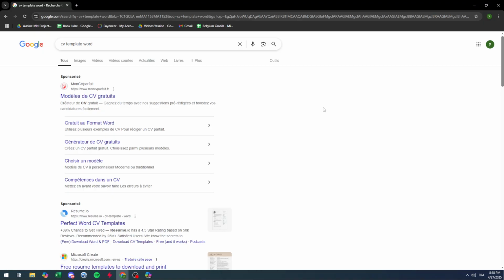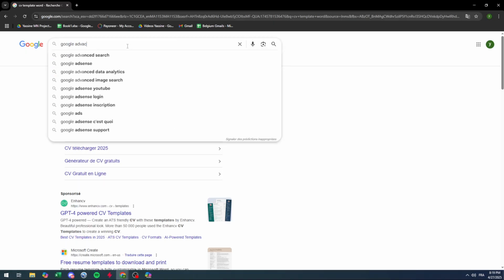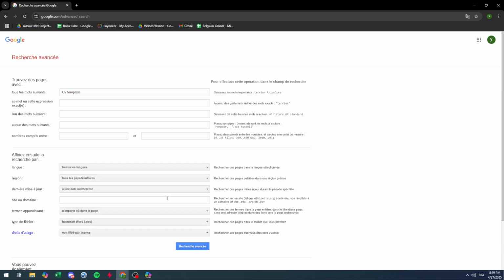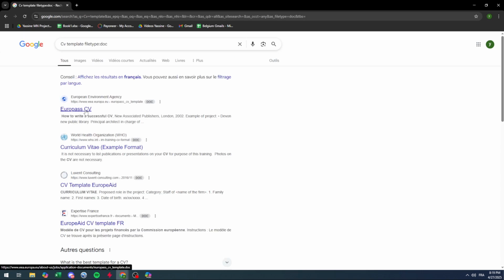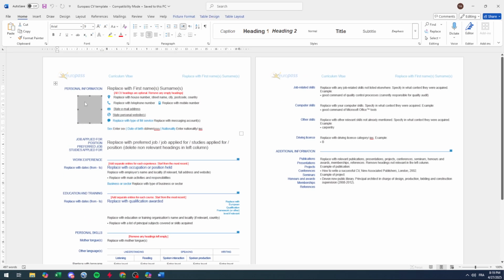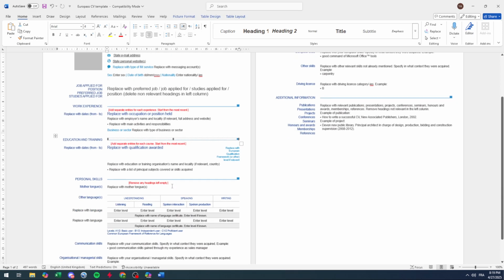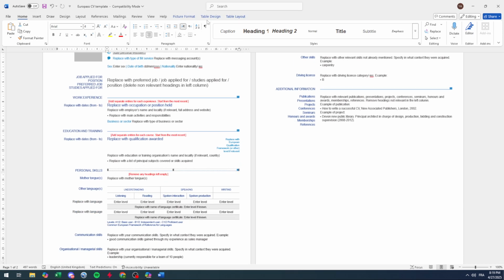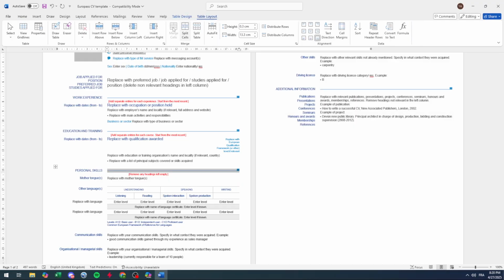How To Edit Cv In Microsoft 365 Tutorial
Today we talk about edit cv in microsoft 365,how to make cv in microsoft word,resume format,cv,microsoft 365